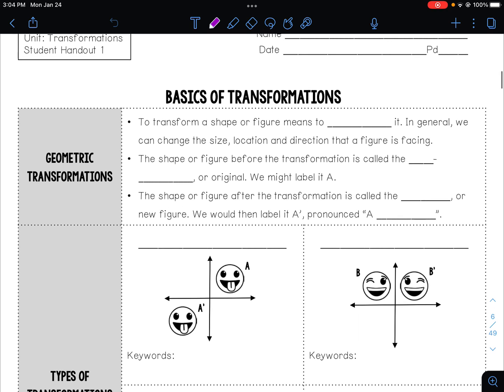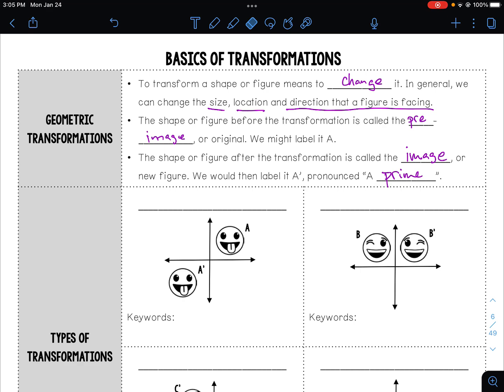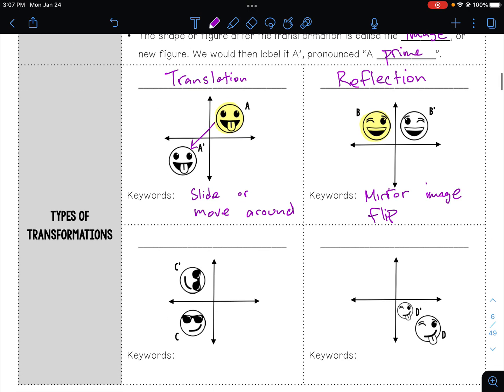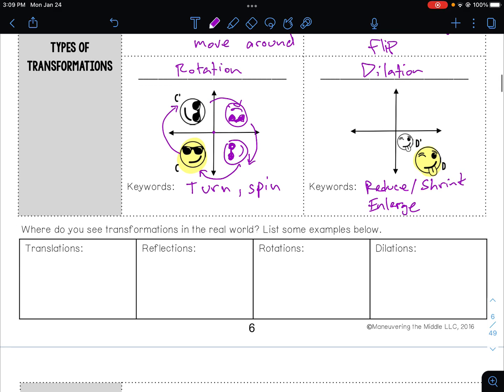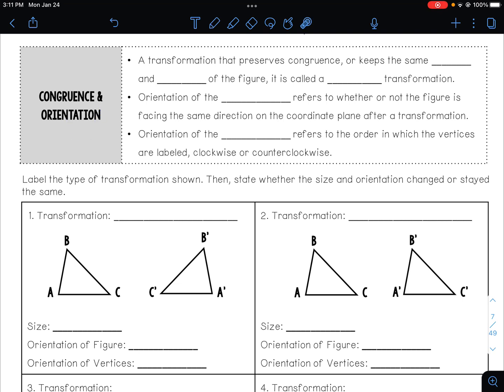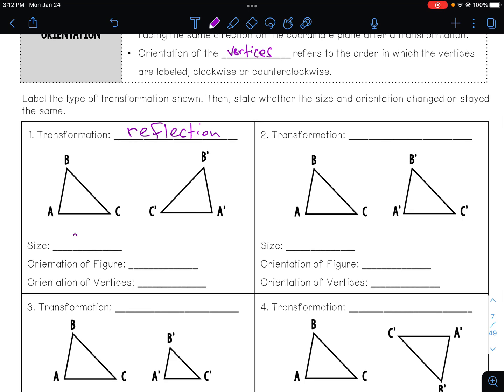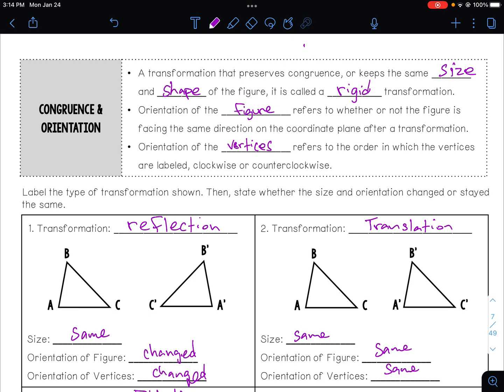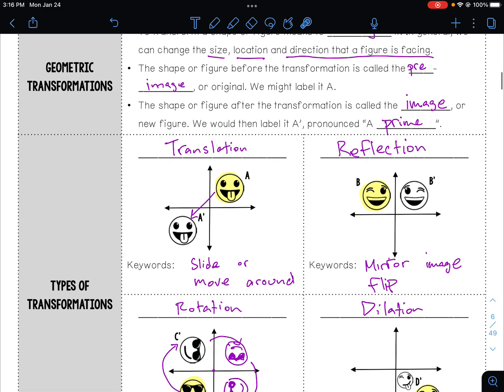M8 - 7.1 NOTES Basics of Transformations